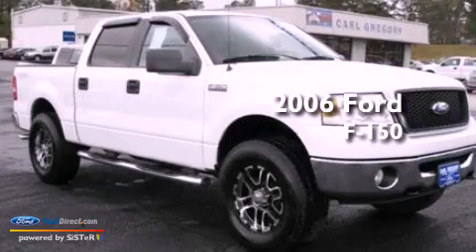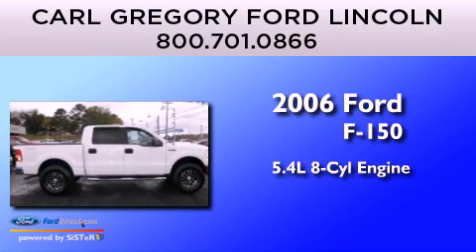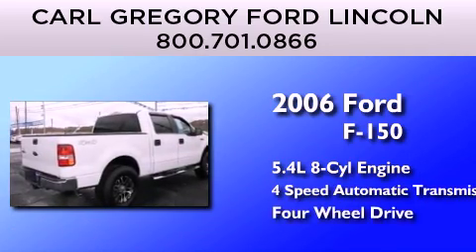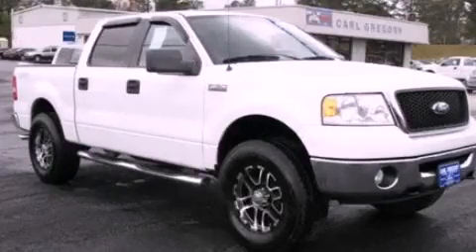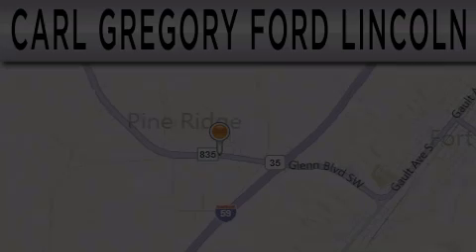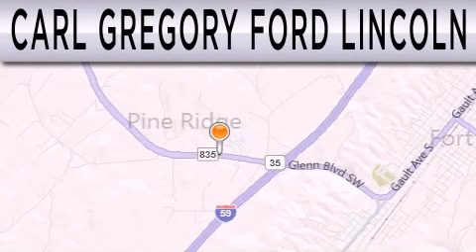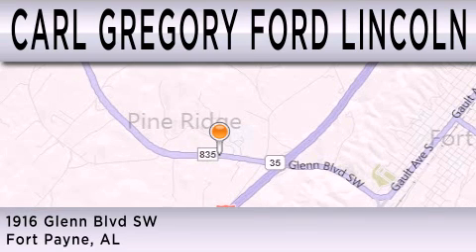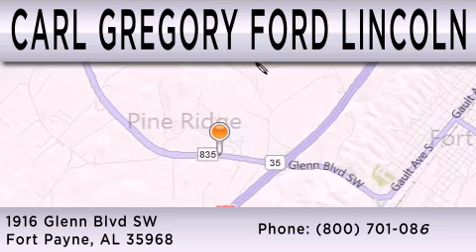Preowned 2006 FORD F-150 Fort Payne AL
Year : 2006
 Make : FORD
 Model : F-150
 Engine : 5.4L V8 24V MPFI SOHC
 Trans . : 4-SPEED AUTOMATIC
 Exterior : OXFORD WHITE
 Miles : 99,375
 Interior : FLINT
 Stock : 1226084B